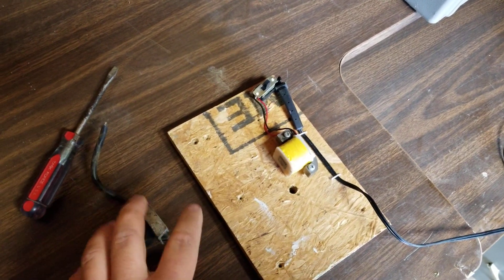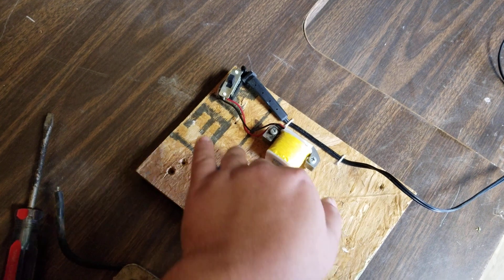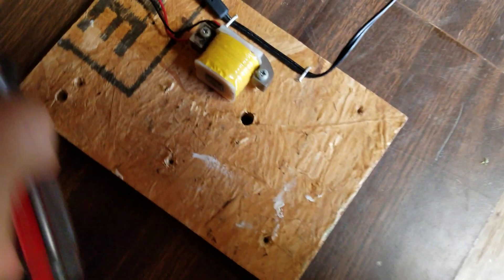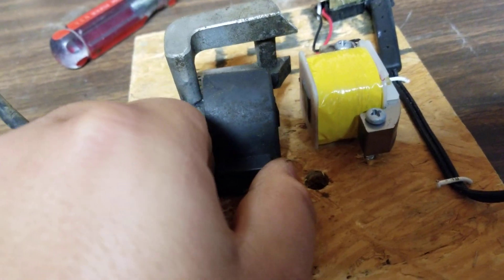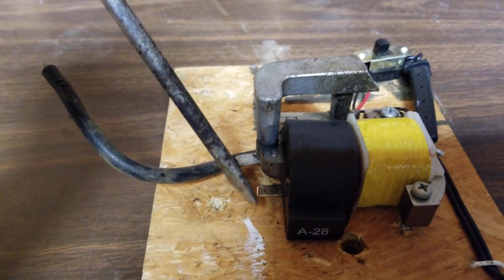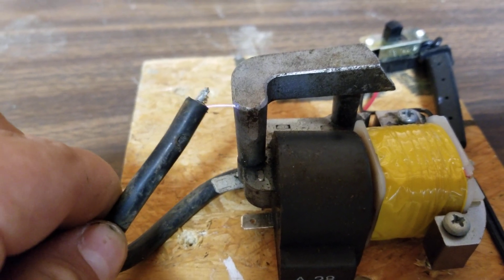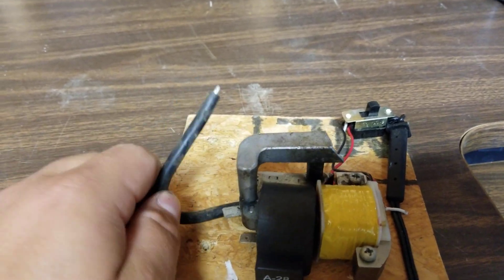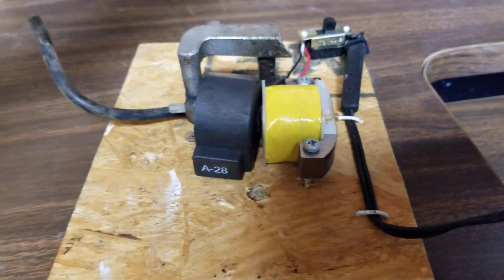DIY Magneto/Ignition coil tester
A simple way to test a inductive style ignition coil in seconds using a electromagnet from hair clippers.